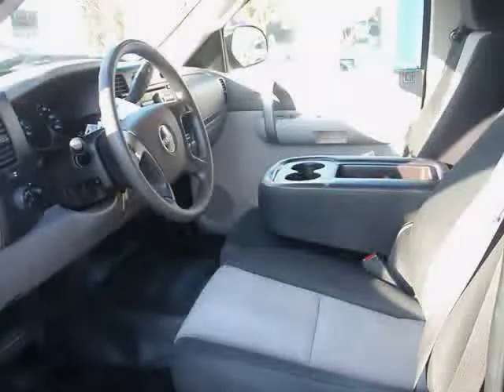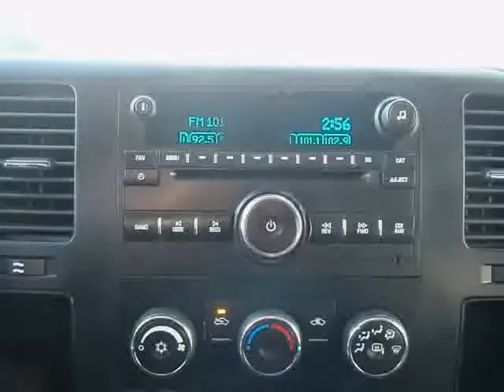2008GMCSierra 1500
2008GMCSierra 1500ATHonda of Toms River